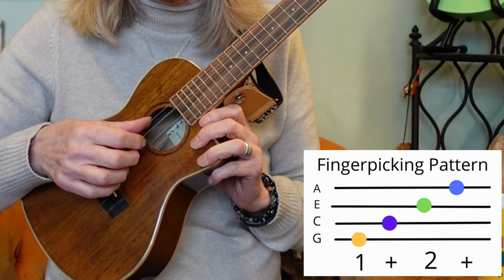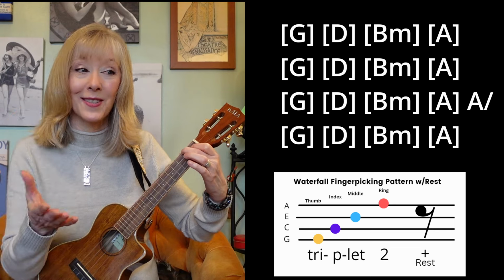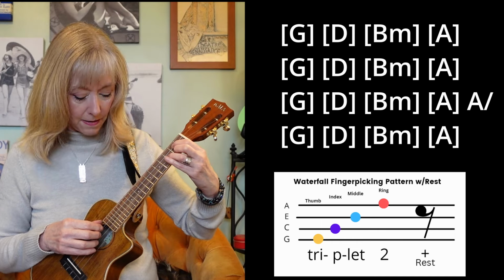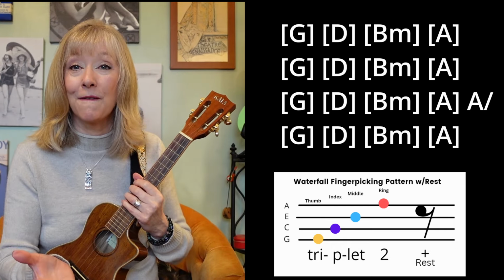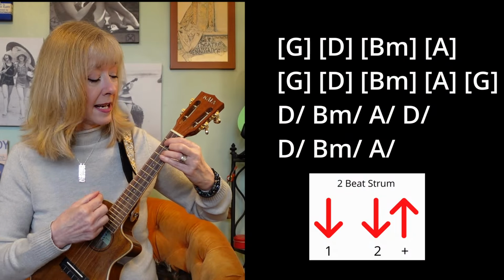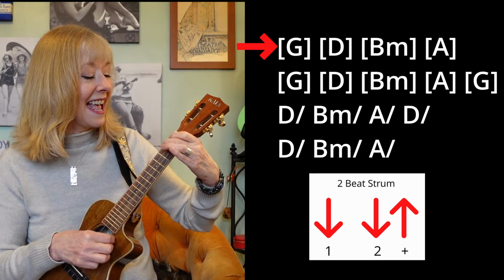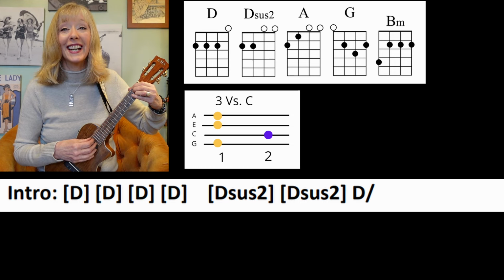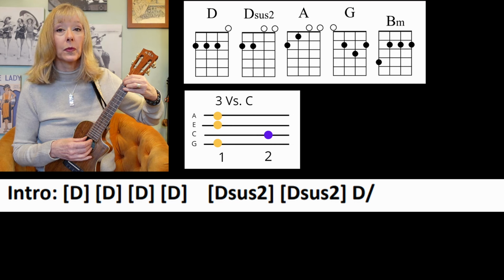I Get to Love You Ruelle Ukulele Easy Fingerpicking Tutorial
Beautiful fingerpicking and easy enough for some beginners.

//Come Join Me! $3 a month and you get all my chord charts.
Chord charts, and a guide to all The Ukulele Fool Songs, up to 4 live sessions a month and MORE!!!  Discounts for annual membership.